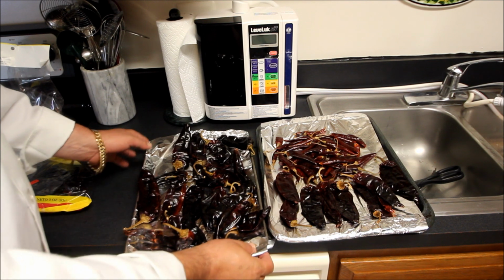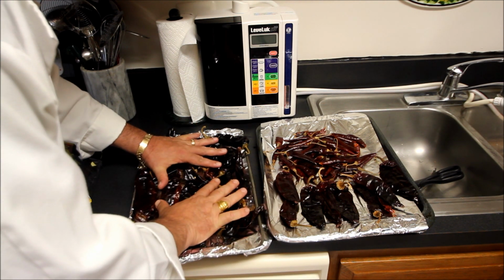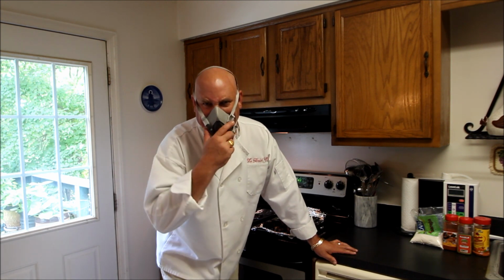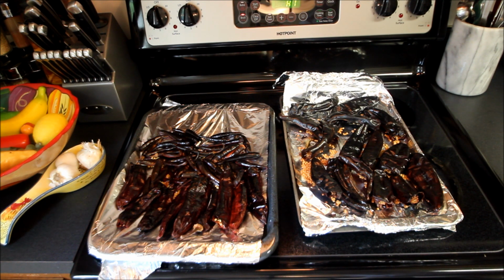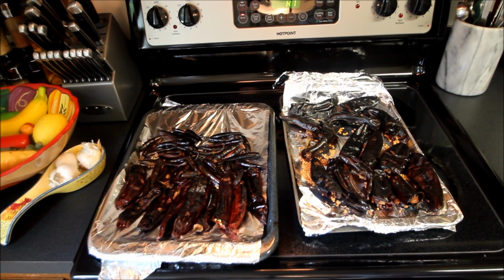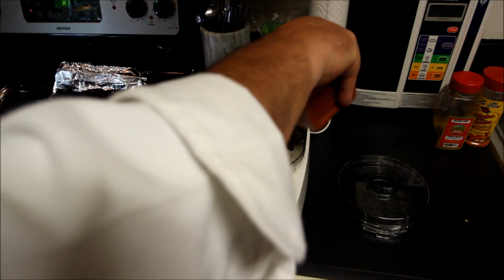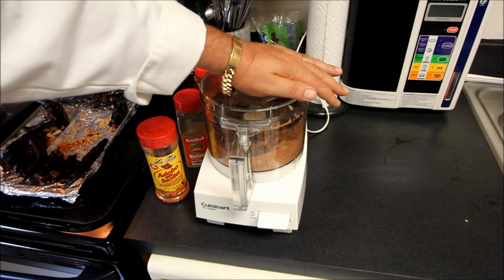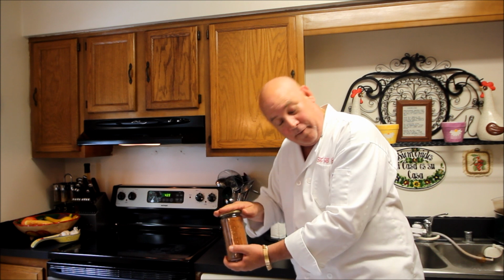Homemade Chili Powder Recipe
The Bald Chef shows you how to make a homemade chili powder that is better than you can buy in any store. As a card holding member of The ICS Internationale Chili Society, the Bald chef has used this smokey chili powder in many chili cook offs. To make this chili powder he dry roasts chilies that include Guajillo Chili pods, New Mexico Chili Pods, and Puya Chili Pods.